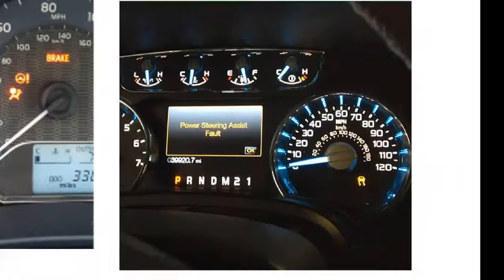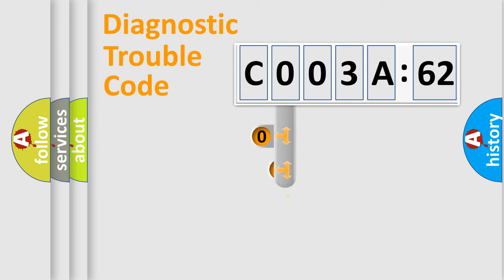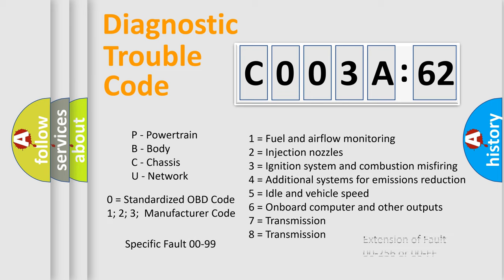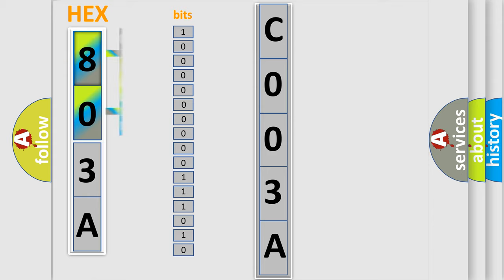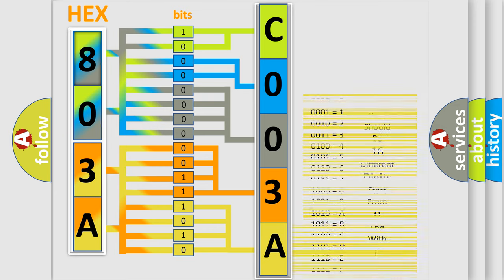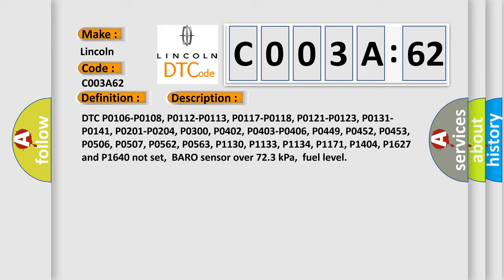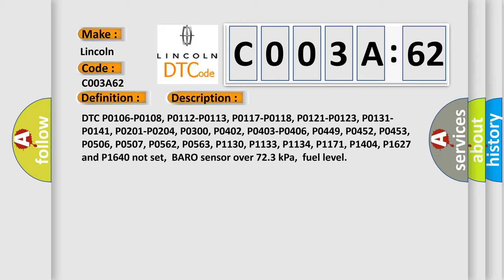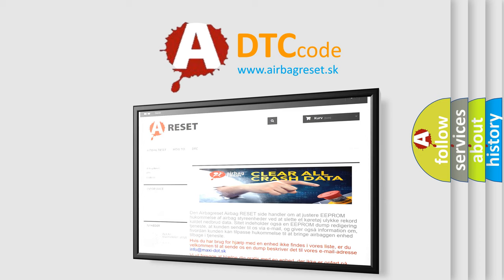DTC Lincoln C003A-62 Short Explanation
Contents:
0:21 Basic DTC analysis according to OBD2 protocol standard.
1:48 Insight into programming
2:58 A diagnostically understandable description of the Diagnostic Trouble Code
3:05 Basic error definition

Make:
Lincoln
Code:
C003A 62
Definition:
EVAP System Continuous Purge Flow
Description:
Cause:
Charcoal canister is clogged,loaded with fuel or moistureEVAP system vapor lines are routed incorrectly or damagedFuel tank pressure sensor is damaged or out-of-calibrationPurge solenoid contains loose carbon causing it to stick "open"P
Failure Type: